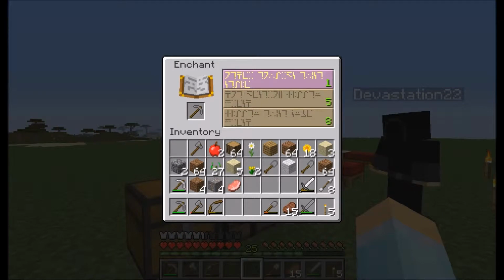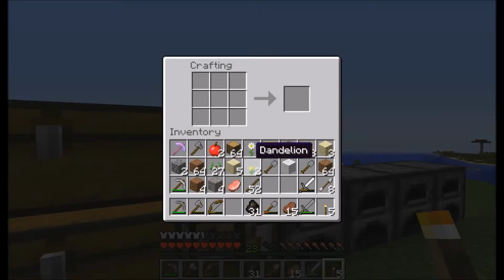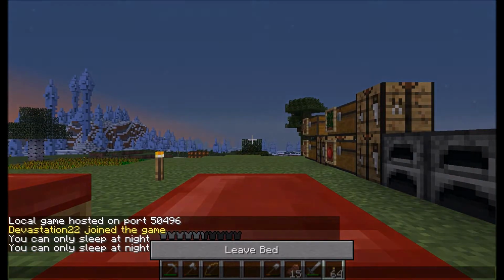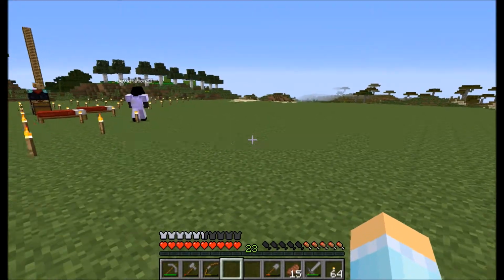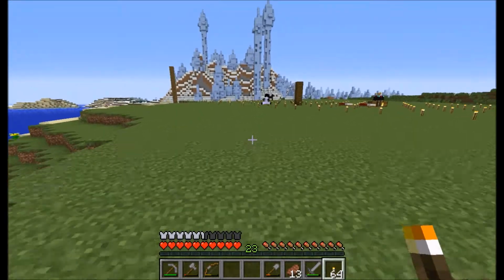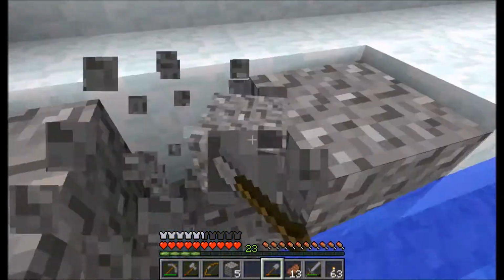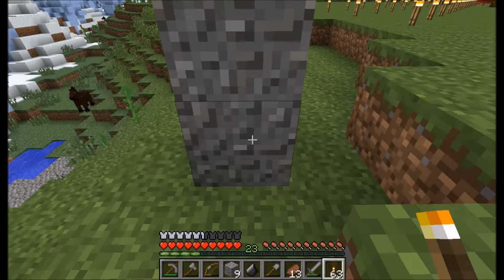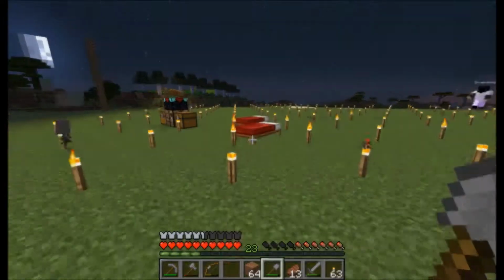How To Play Survival - Episode 12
Enchanting table, torches, and how to make arrows (or at least the first part of that project - how to get flint).

Thanks to Devastation22 for helping me out! Check him out, but know that all of his videos aren't necessarily under PG-13!